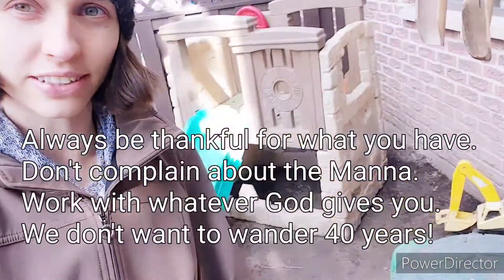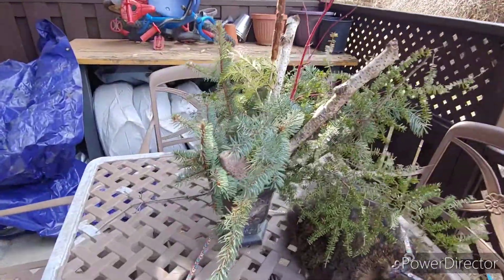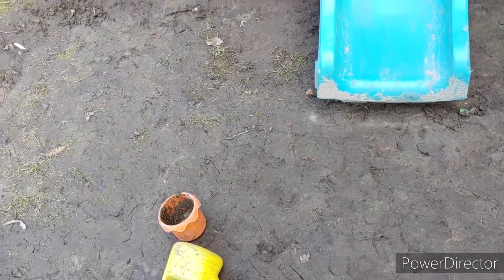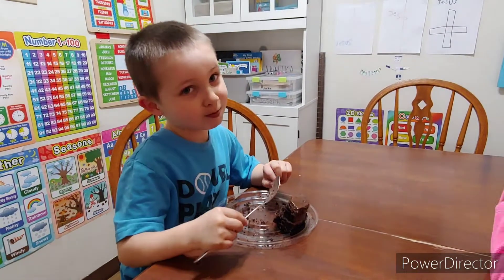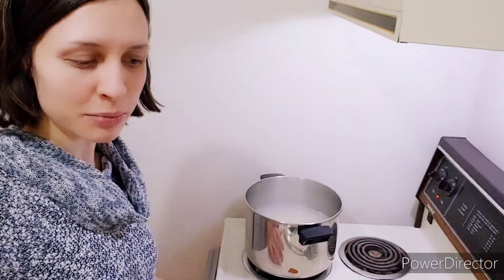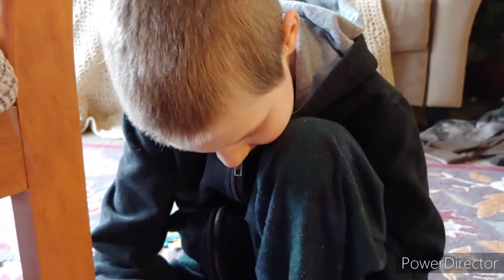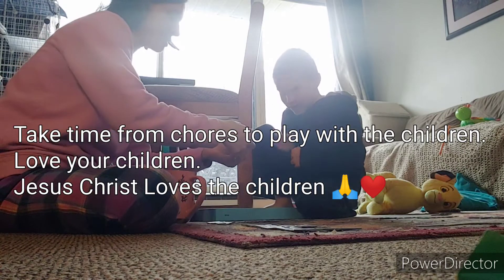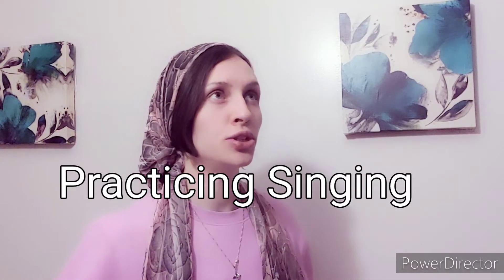Day In The Life Vlog // Getting Ready For Spring!🌸🌷🌺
Hi everyone!
Today is a day in the life vlog!
We're getting ready for spring and thinking on how to not be selfish; how to be content where God has us until he allows us to move to wherever he wants us to go. Right now this apartment is where he has us and although we hope to move to a house in the next few years we need to remember to be content and not to complain about where he has his right now.

so remember not to complain about the manna like the Israelites did because what happened to them is the ended up wandering the desert for 40 years instead of going to the promised lands.

thelucaslife5

**Hi I'm Jasmine and this is The Lucas life!  I'm a Canadian, homeschooling, Christian, stay at home mom of three. I try to make A video every two weeks!
I make Videos about homeschool, faith, vlogs, shorts and all that kinds of mom type videos!  I also have a second Channel called Covered By Faith where I sing Christian songs and I'm on my journey of becoming a better singer.